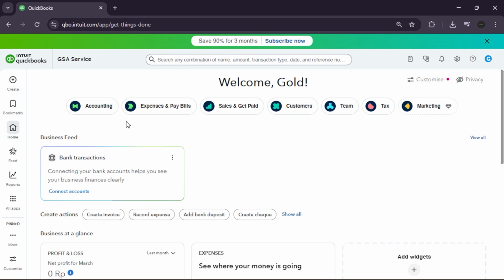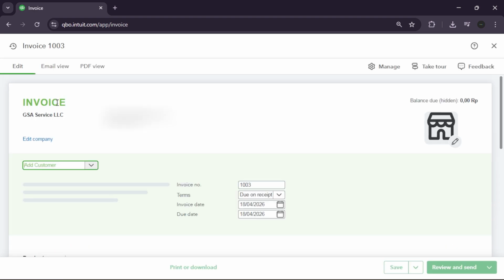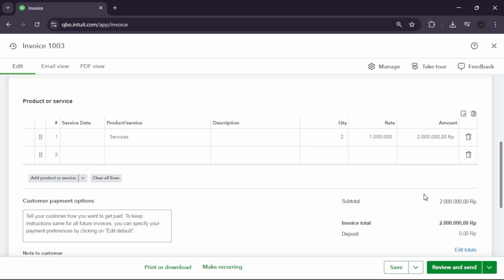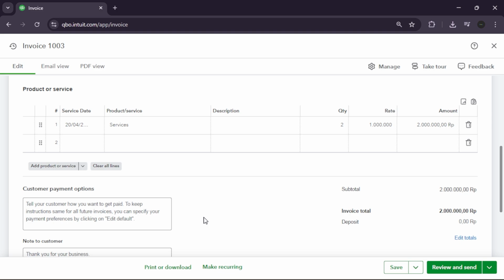How to Create an Invoice in QuickBooks [2026 GUIDE]